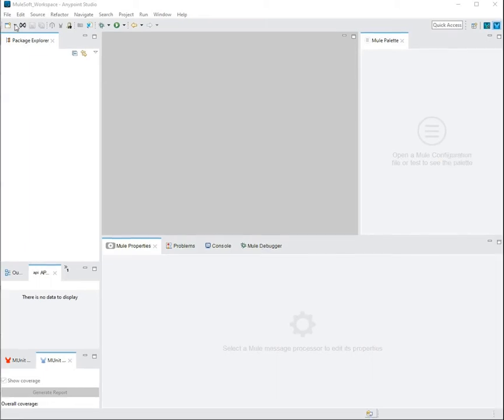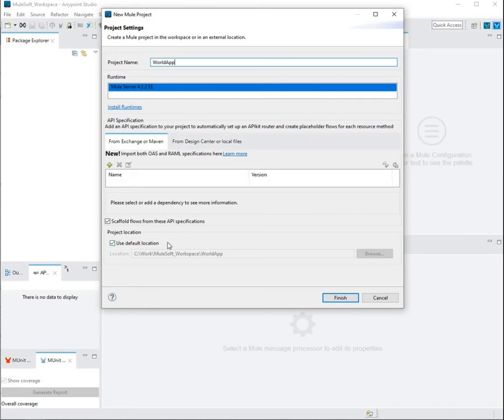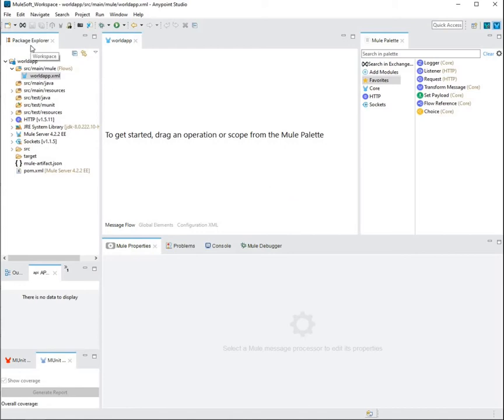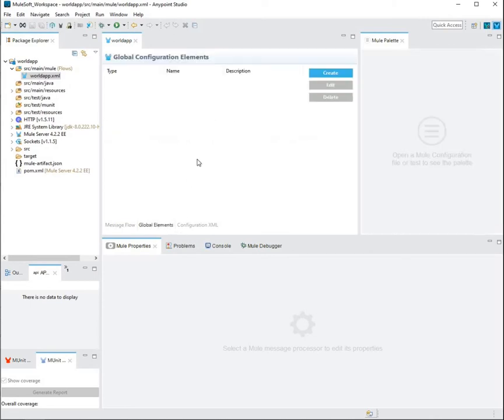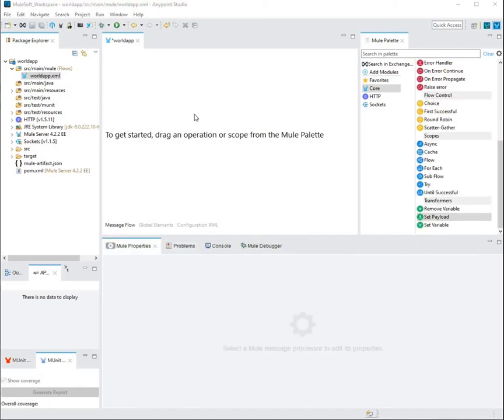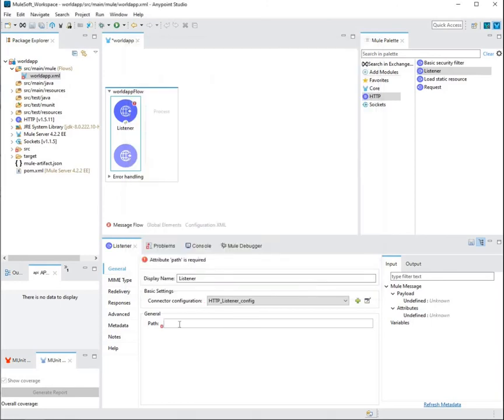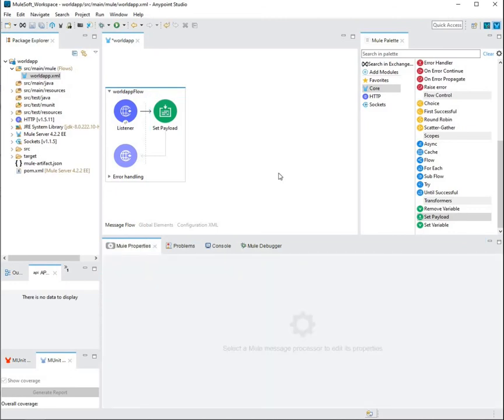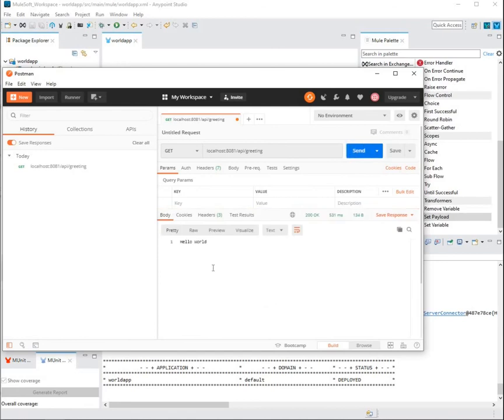Getting started with Mule Soft Anypoint Studio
Learn to use Anypoint Studio and build your very first REST based API today!